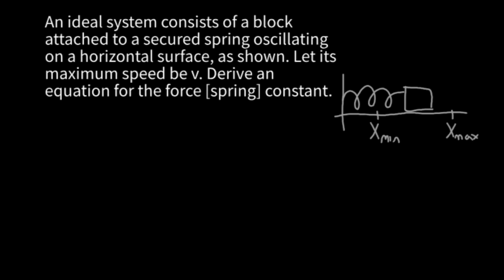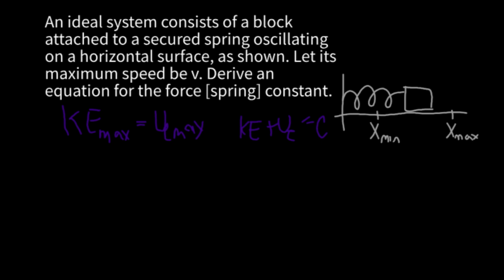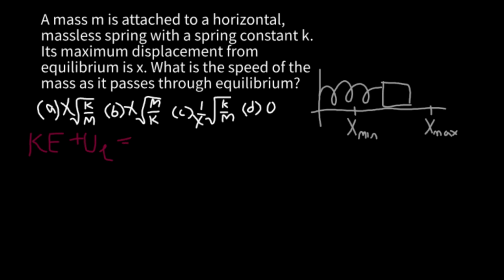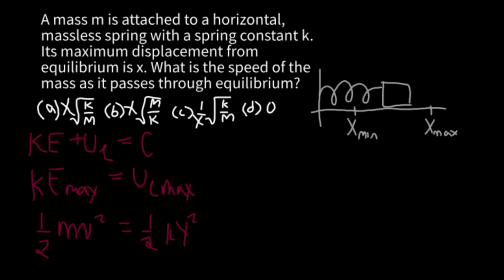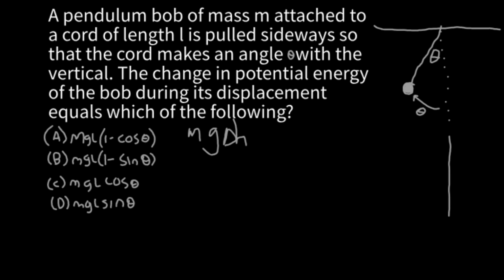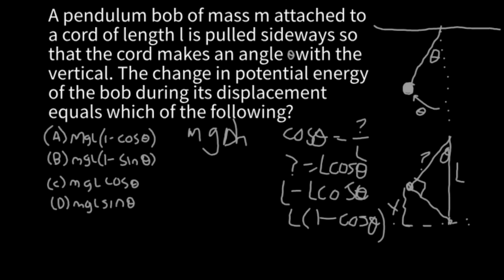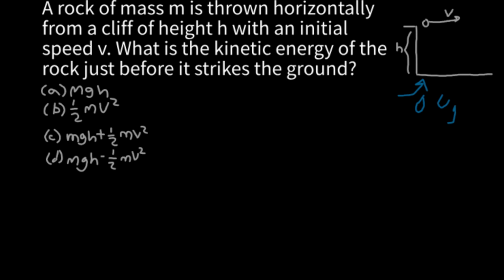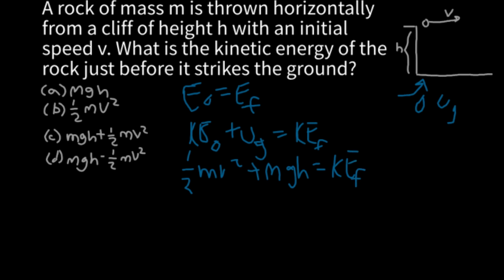Energy: More MCQs - AP* Problems (AP* Physics 1)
This video consists of more complex multiple choice questions involving energy. Follow @apcoursetutor on instagram for video updates and challenge problem solutions.